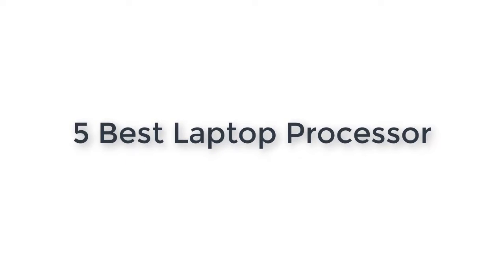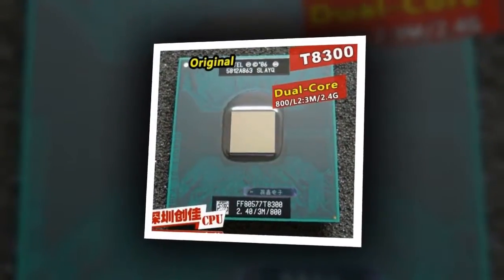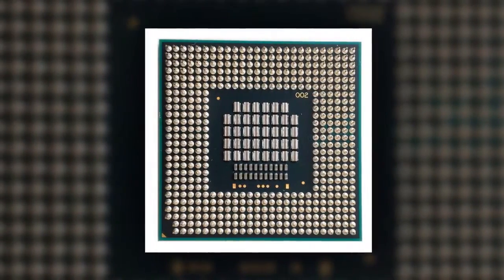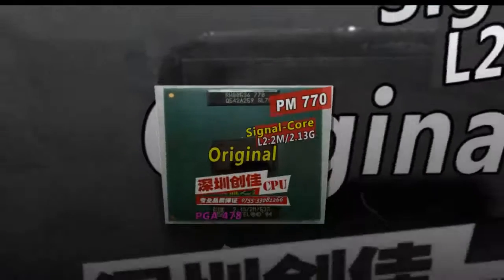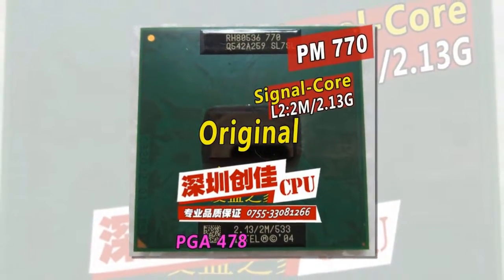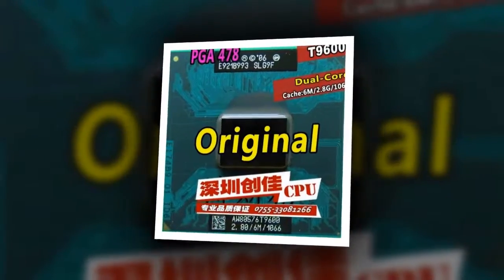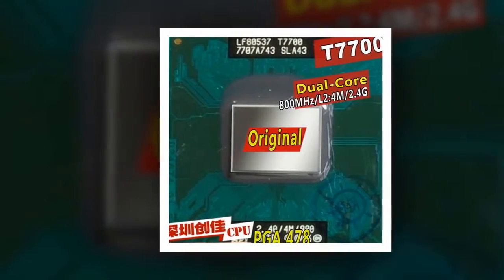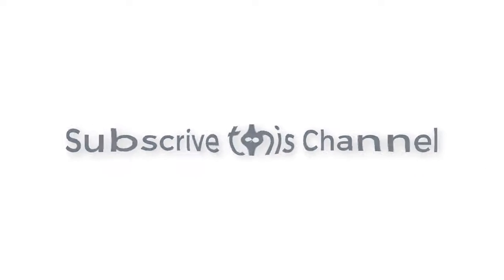5 Best Laptop Processor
5 Best Laptop Processor

1. Original intel CPU laptop Core 2 Duo T7700

2. intel CPU laptop Core 2 Duo T9600

3. CPU laptop Pentium M 770 CPU 2M

4. Intel Core Duo T7500 CPU

5. Original for intel CPU laptop Core 2 Duo T8300